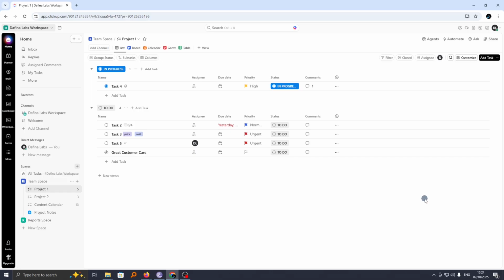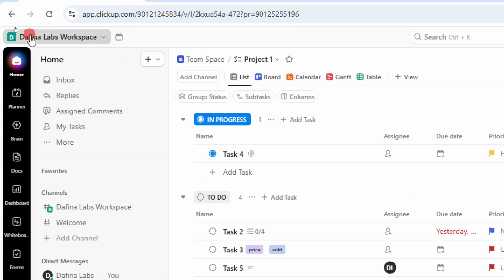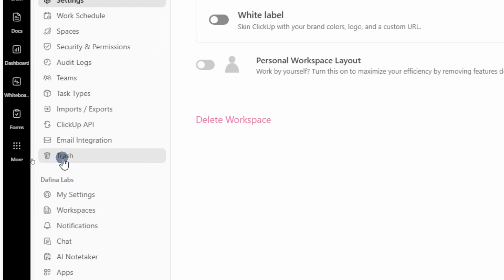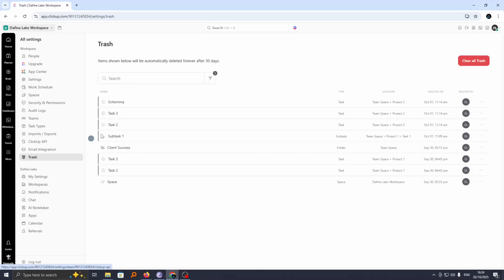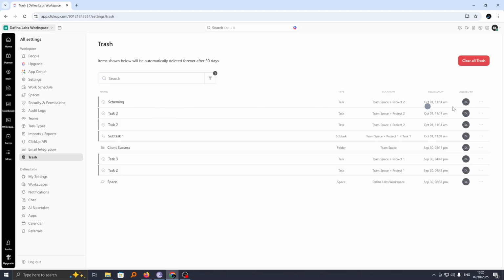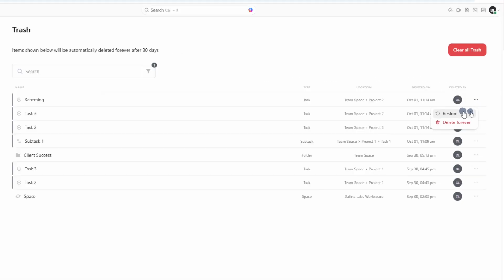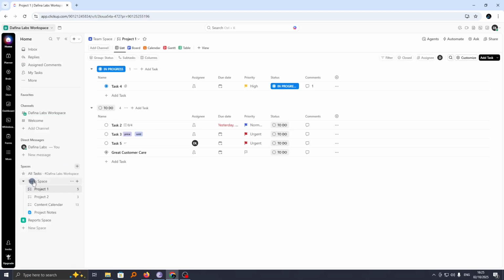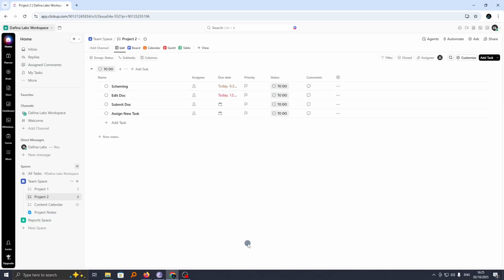How To Restore Deleted Messages In ClickUp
Find out how to restore deleted messages in ClickUp with this quick and easy tutorial. Learn the steps to recover important conversations or comments, ensuring you never lose valuable project communication. Perfect for maintaining team collaboration and data integrity.